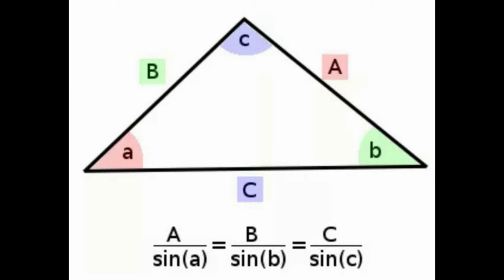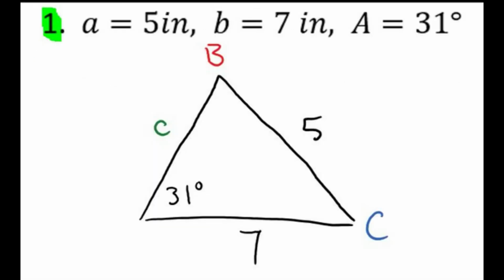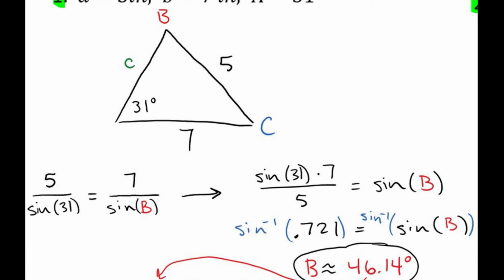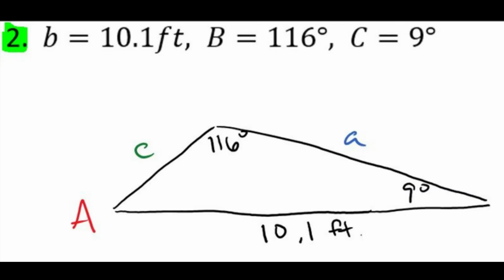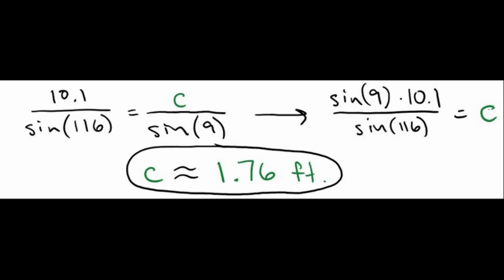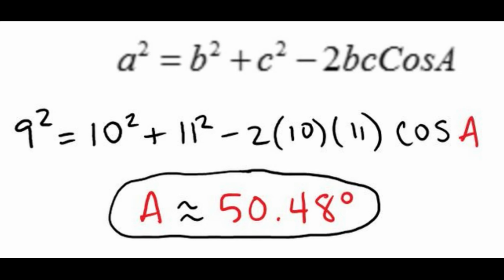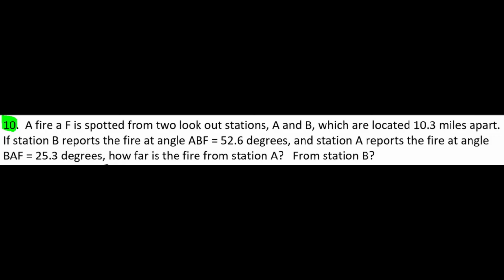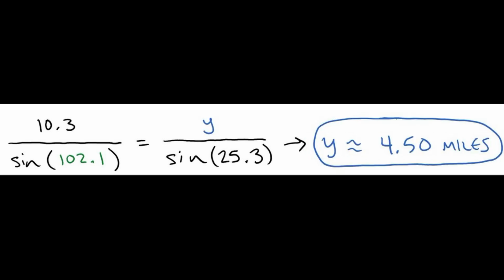MAT122 - Week 7 - 6A - Griesel - OHS